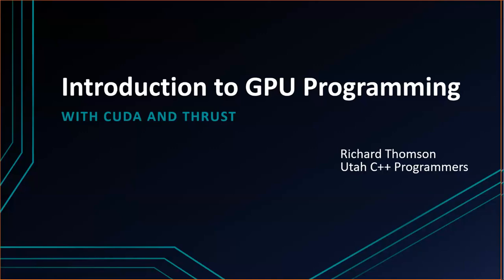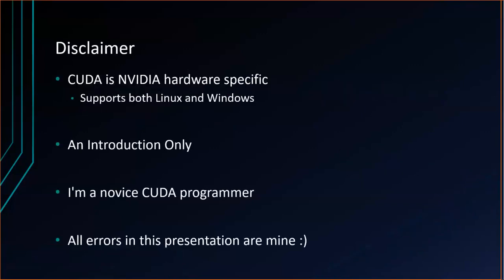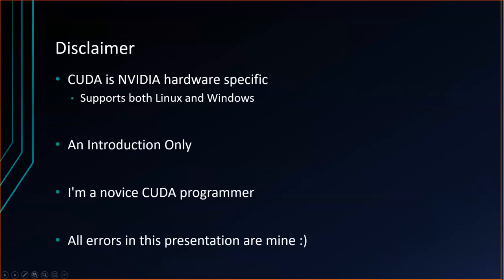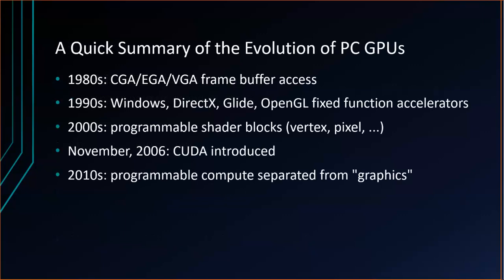Introduction to GPU Programming with CUDA and Thrust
High-performance computing is now dominated by general-purpose graphics processing unit (GPGPU) oriented computations. How can we leverage our knowledge of C++ to program the GPU?

NVIDIA's answer to general-purpose computing on the GPU is CUDA. CUDA programs are essentially C++ programs, but have some differences. CUDA comes as a Toolkit SDK containing a number of libraries that exploit the resources of the GPU: fast Fourier transforms, machine learning training and inference, etc. Thrust is a C++ template library for CUDA.

In this month's meeting, Richard Thomson will present a brief introduction to CUDA with the Thrust library to program the GPU.

Programming the GPU with CUDA is a huge topic covered by lots of libraries, tutorials, videos, and so-on, so we will only be able to present an introduction to the topic. You are encouraged to explore more on your own!